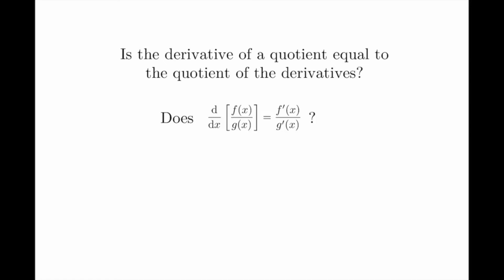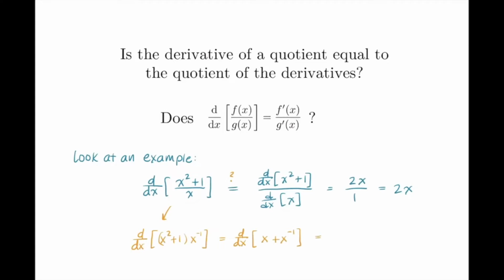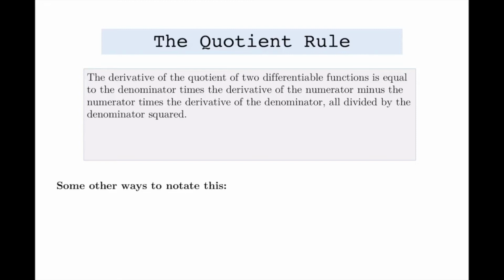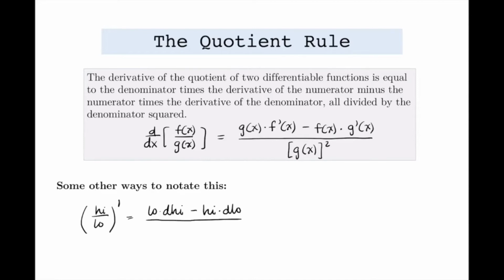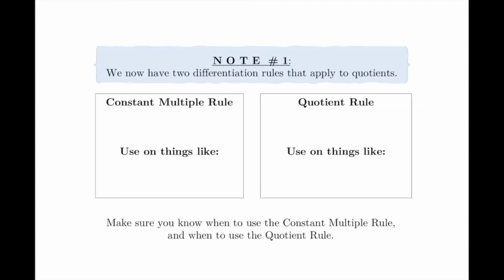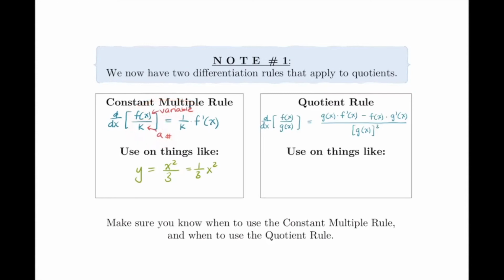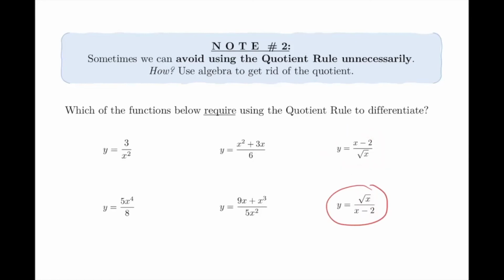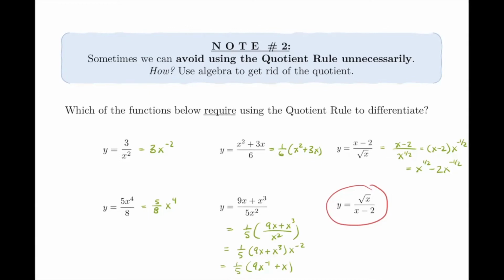2.4 (3 of 4) - Quotient Rule: Formula and When to Use